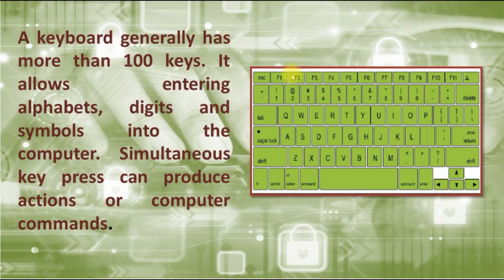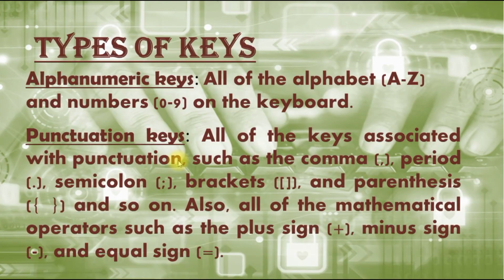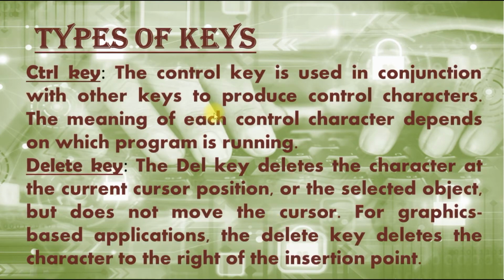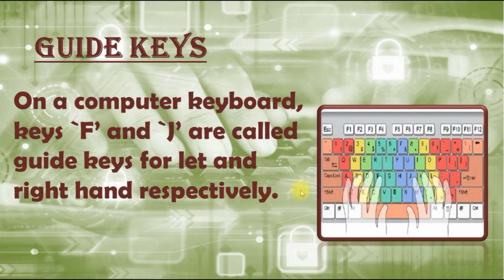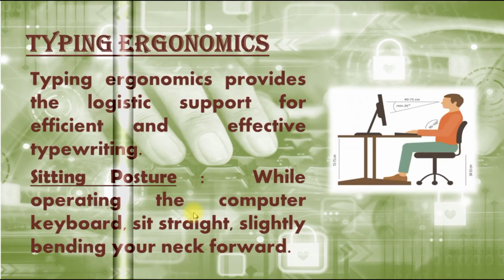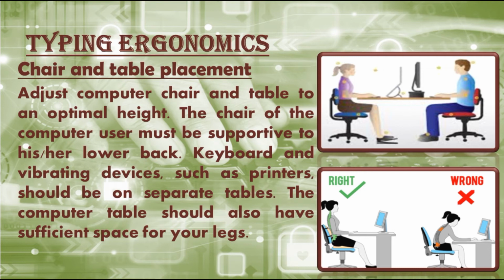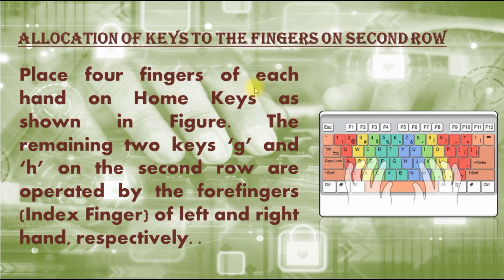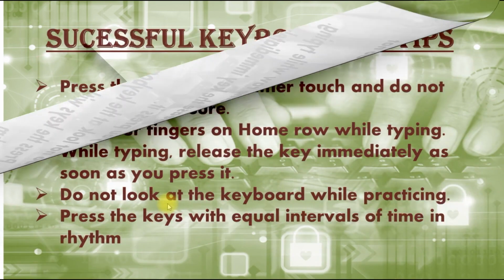DATA ENTRY AND KEYBOARD SKILLS/class 9 /IT code 402#education